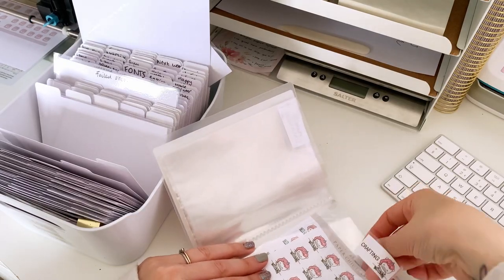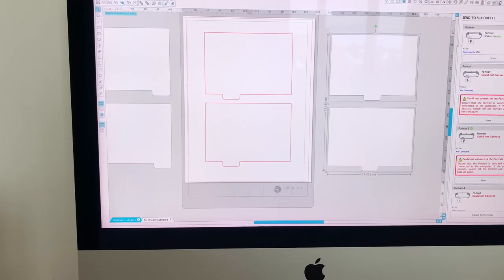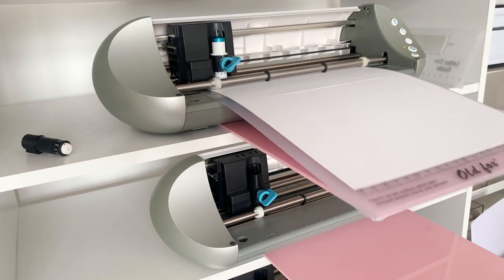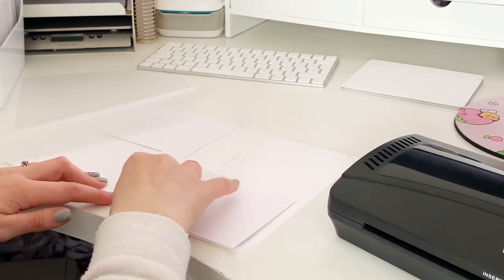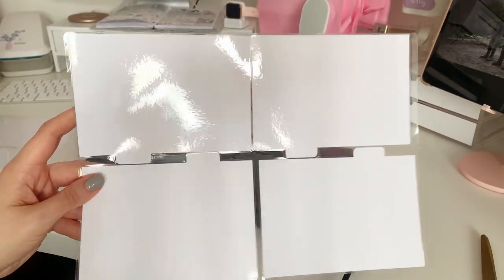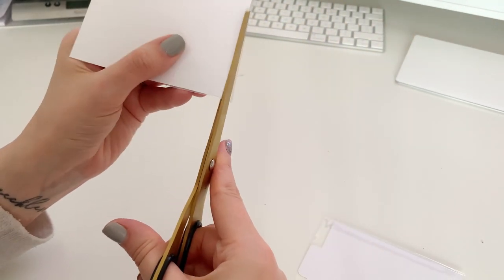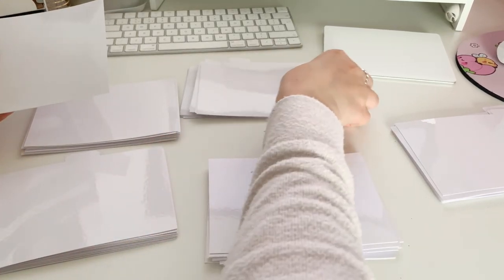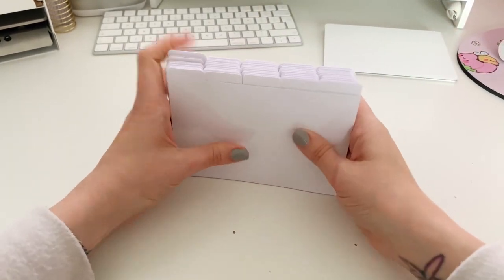Studio Vlog 38 // Orders, Making Dividers & 10k Subscribers!! // Paper Chic Plans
This week I'm packing orders and making some more dividers for my sticker storage. I also hit 10,000 subscribers yesterday, thank you SO much to everyone who watches, likes and follows, I never thought I would hit such a huge milestone, so thank you! ✨

iPhone drawing used was custom made for me by Amanda from Leia and Luna Designs

Filming setup :
iPhone XS / Tripod / Phone Mount

Anything marked with an * has been kindly gifted to me to try out/review. All thoughts and opinions are my own and 100% honest.